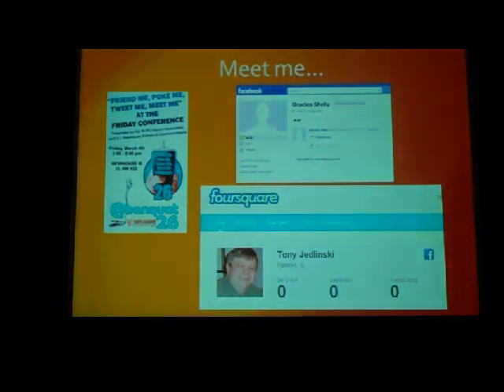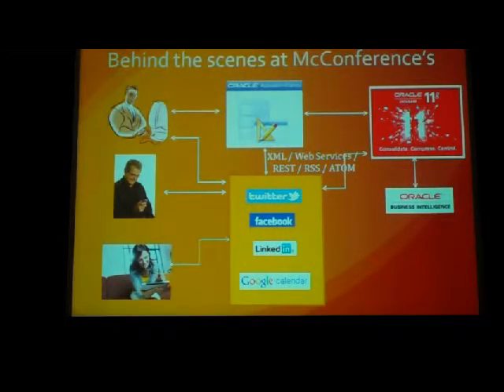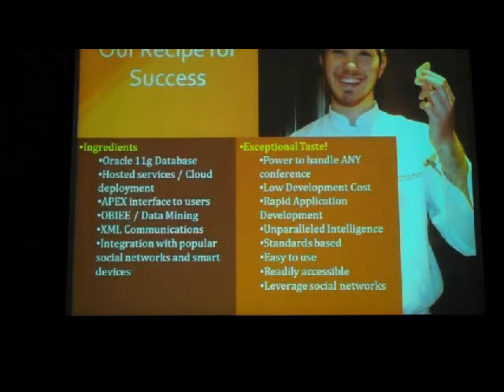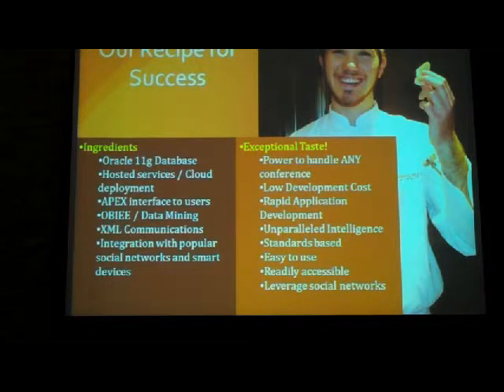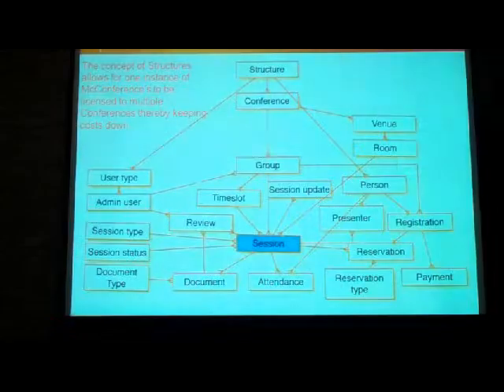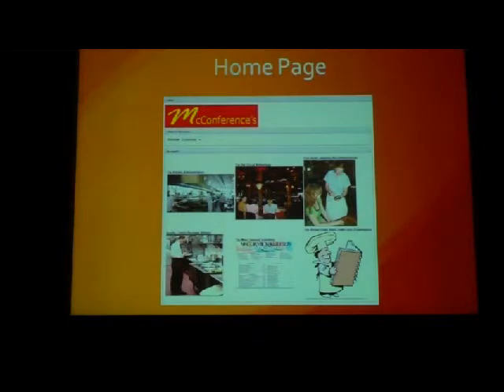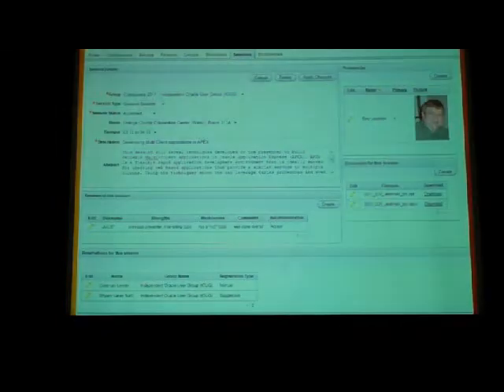Iron Applications: Throwdown! - Team Oracle Shefu Part 1 of 2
Collaborate 2011 - IOUG Forum - Closing Session Applications Design Competition - Team Oracle Shefu featuring Tony Jedlinski, Coleman Leviter and Shyam Nath.